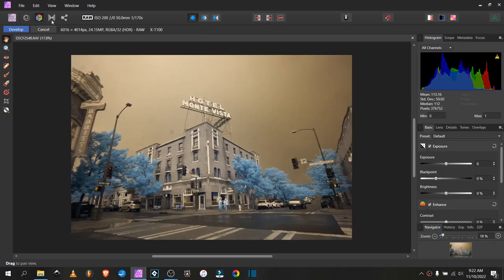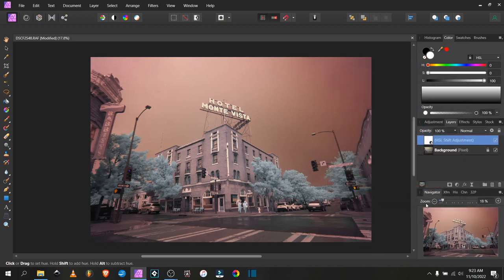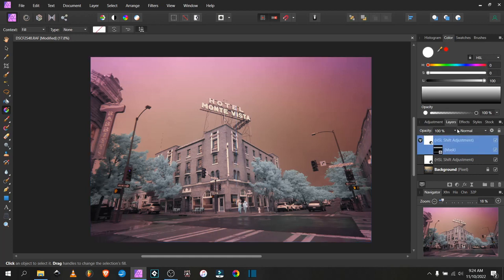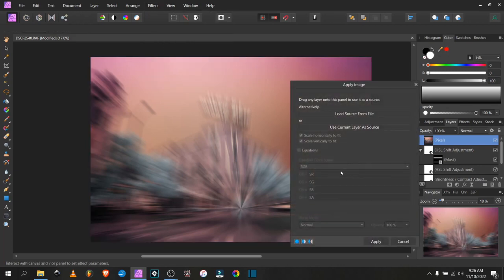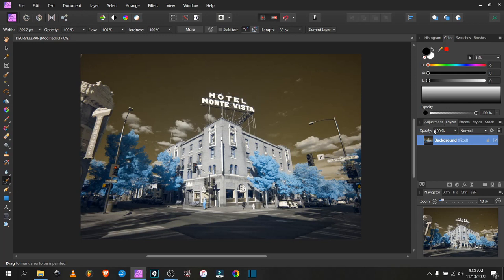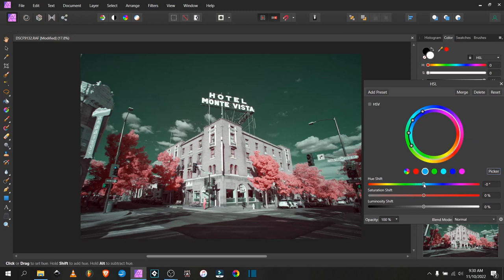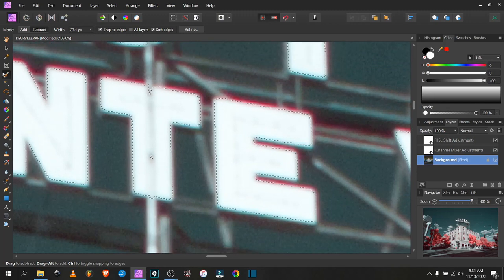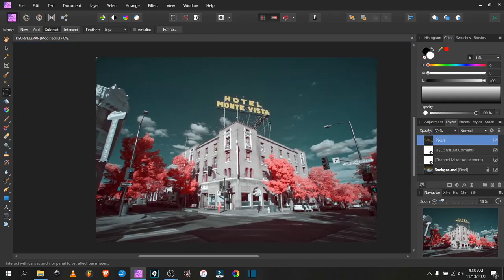IR Flagstaff Monte vista